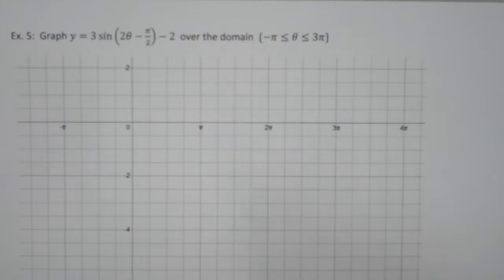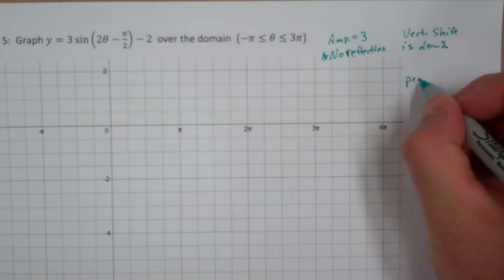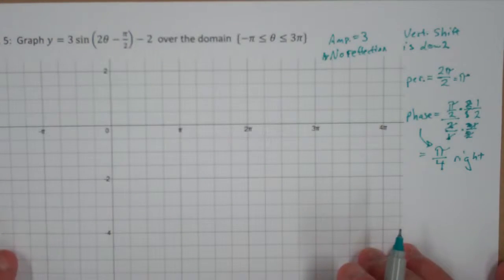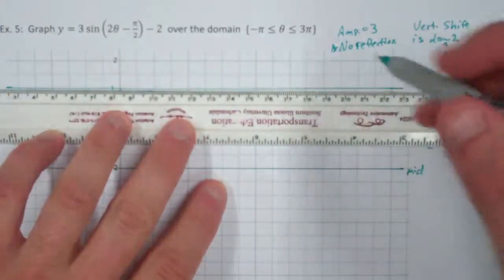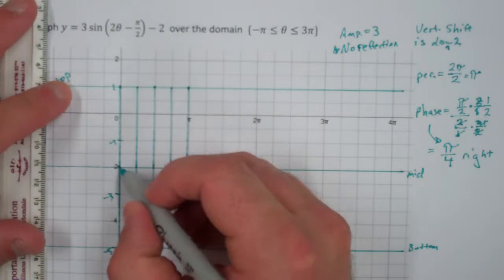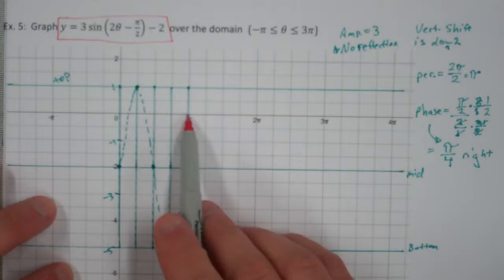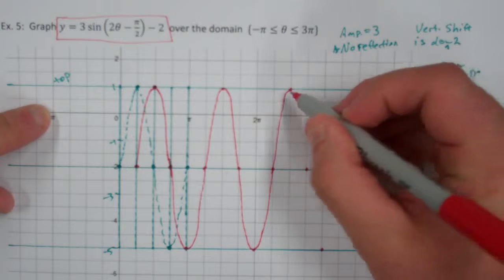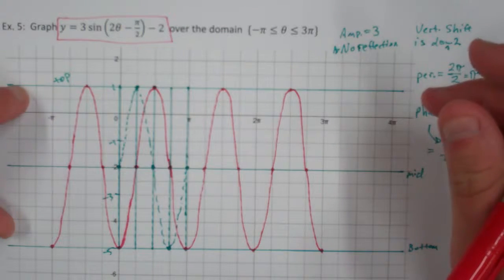4 TG Example 5